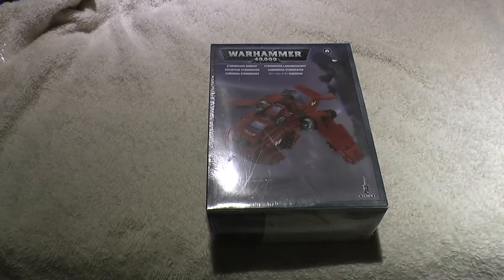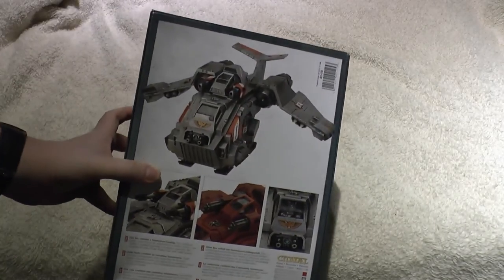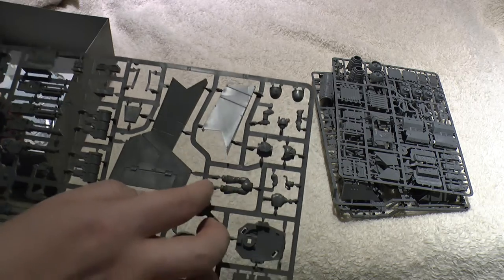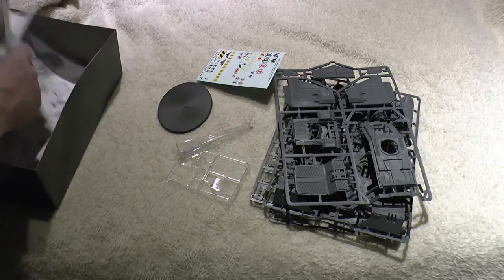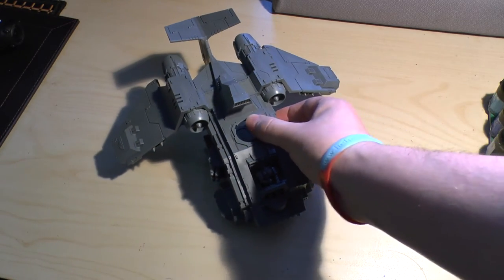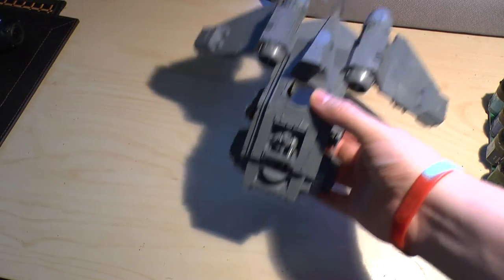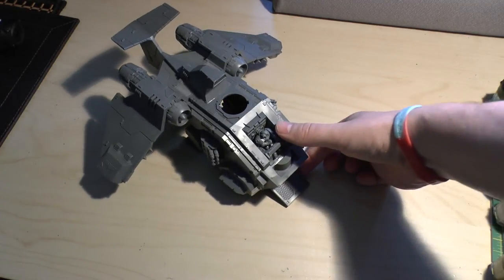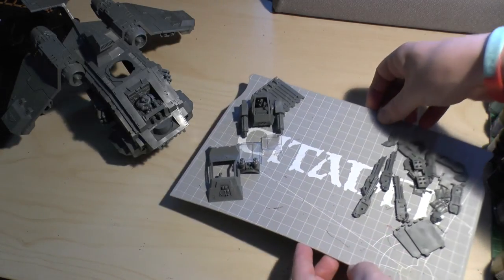Space Marine Storm Raven unboxing and review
**Bigger flying potato**
My unboxing and review of the Space Marine Storm Raven Gunship.

Price £50